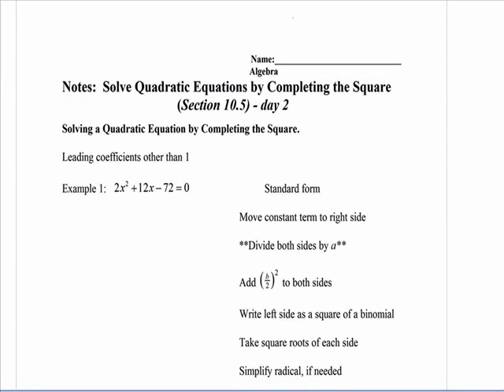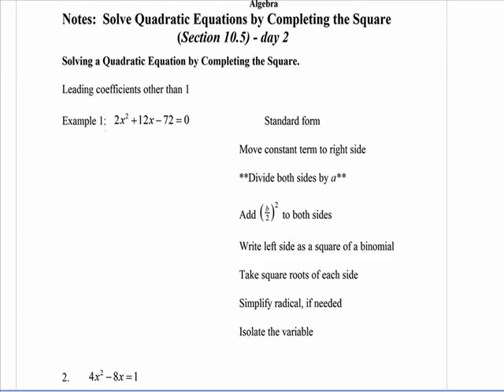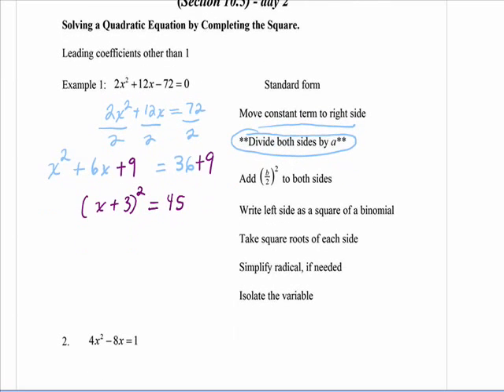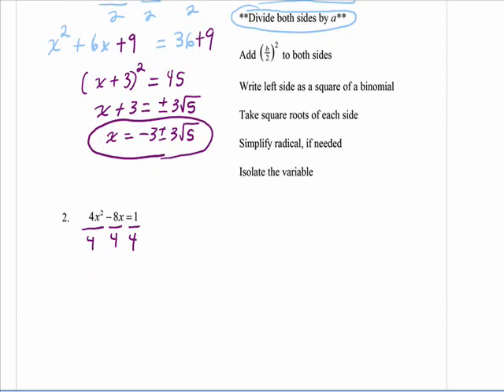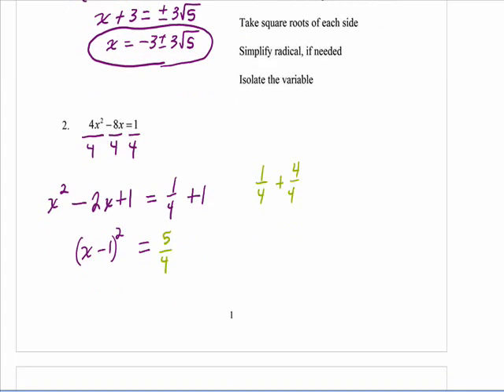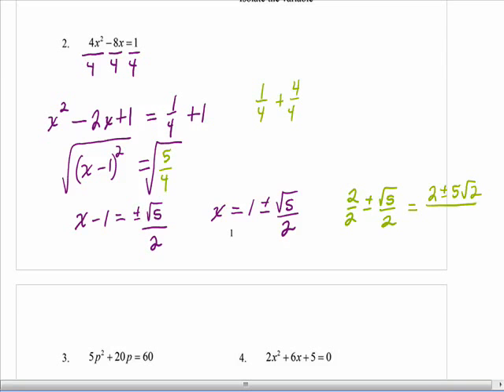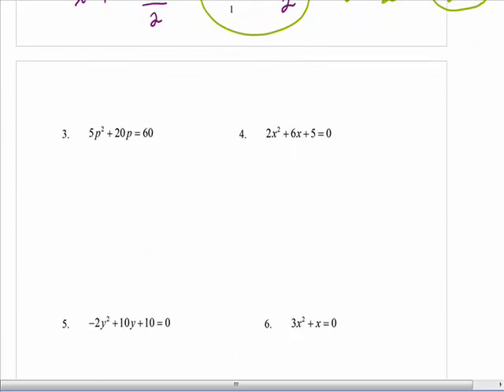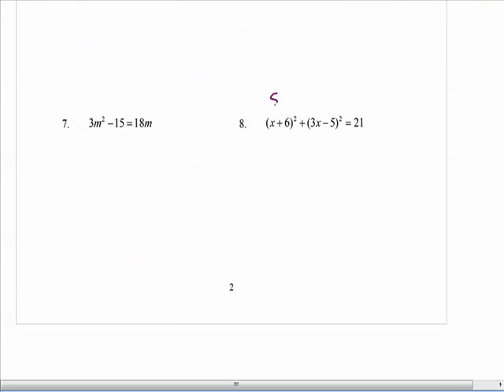Algebra Notes 10.5 Day 2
Lesson 10.5 Completing the Square Day 2